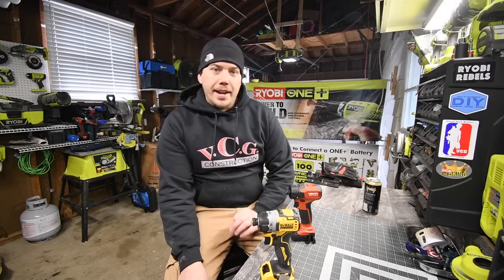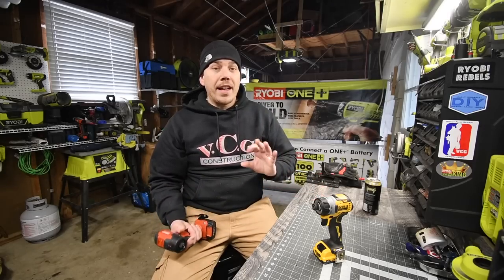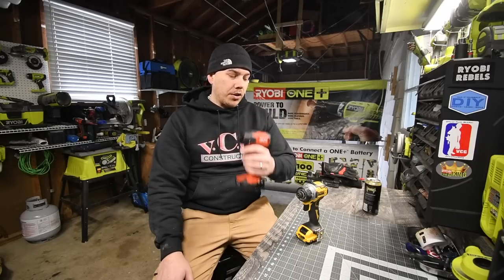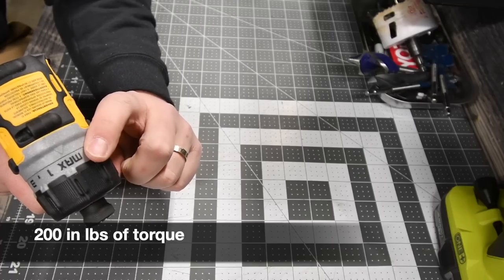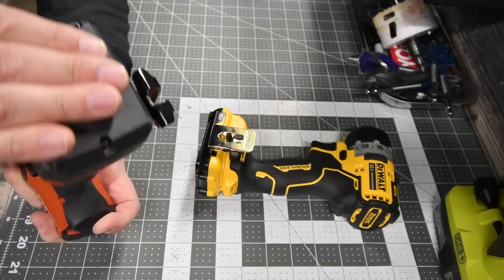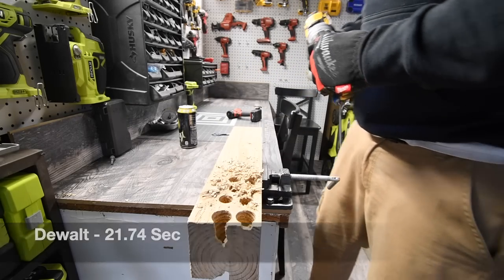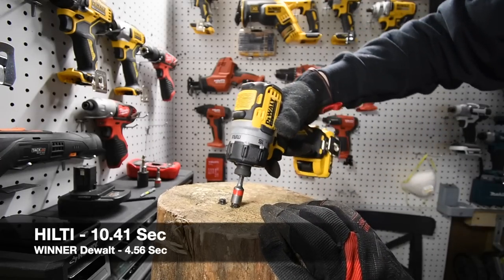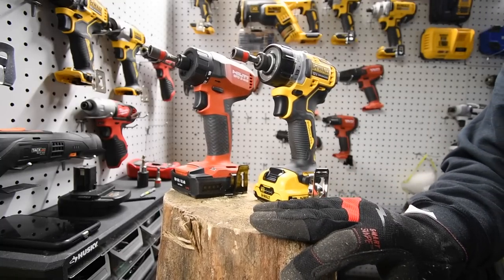Dewalt vs HILTI